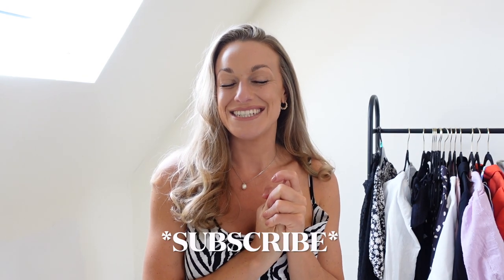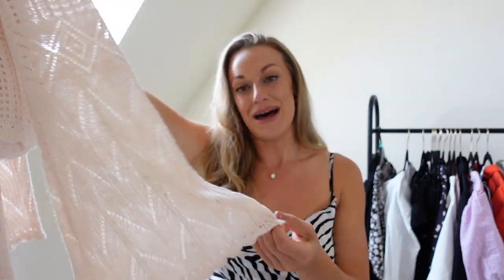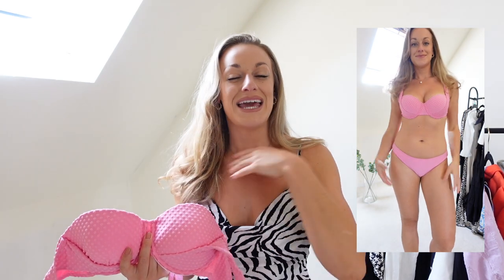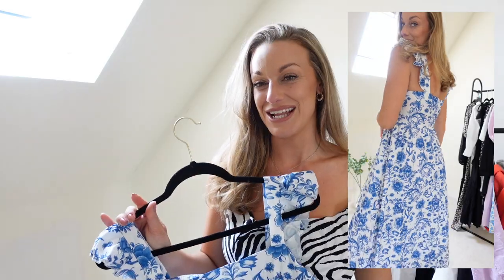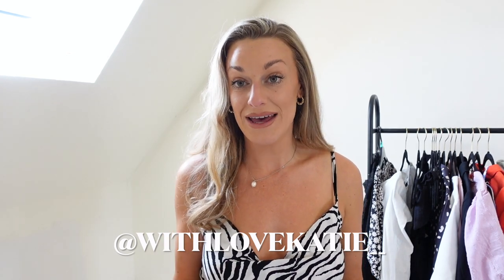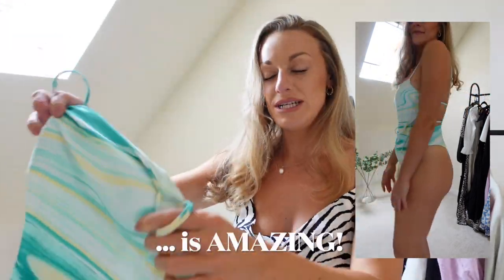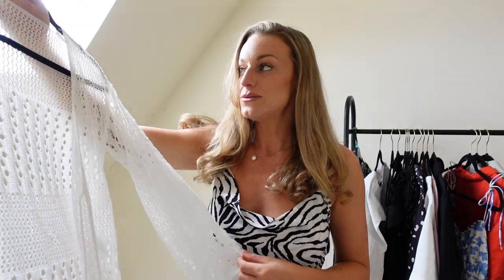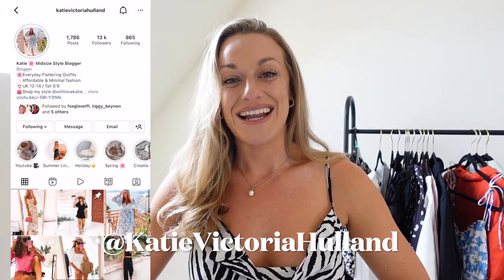CUPSHE TRY ON & REVIEW 2022 | SIZE LARGE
AD* This video Is In paid Collaboration with cupshe, all opinions are My own .